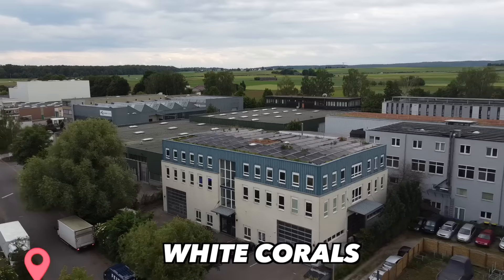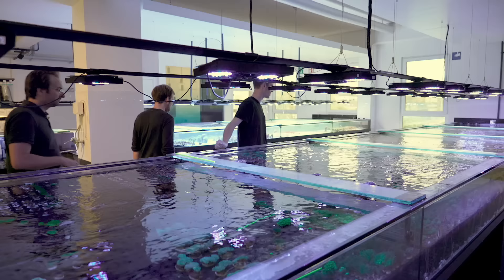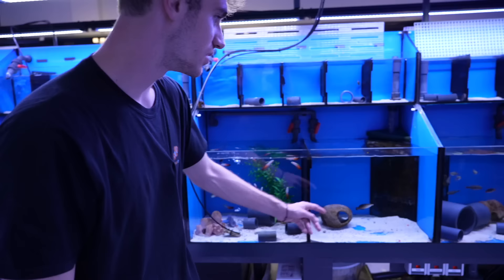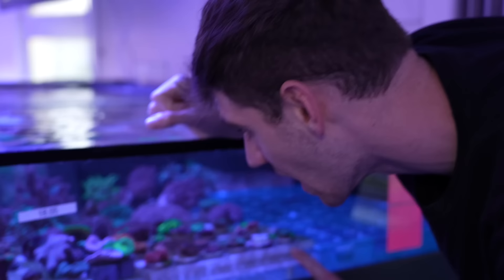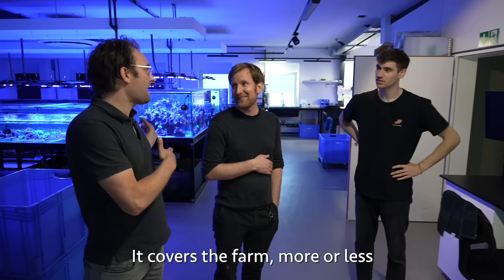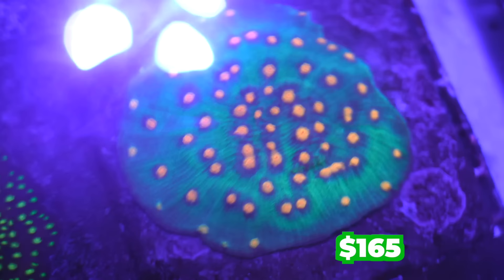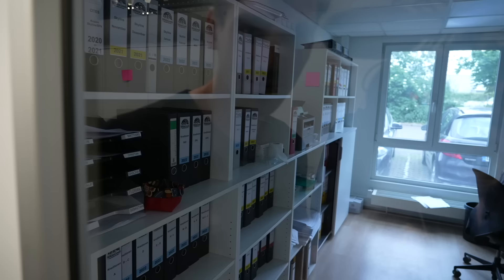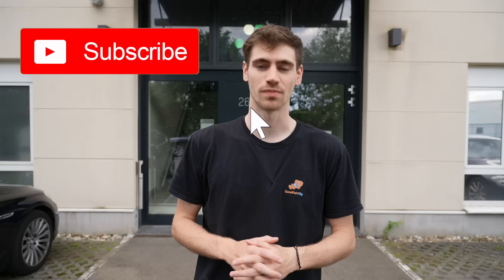The Insane Creatures of Europe’s New Mega-Aquarium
Enter the LARGEST Coral Farm in Europe!! In this video you get a full private tour of exotic saltwater fish, coral, reef tanks, amazing displays, and so much more!

LARGEST Aquarium Fish Exporter!! (CRAZY) 800+ Species
EUROPE'S LARGEST SALTWATER FISH STORE!!
Inside Asia's LARGEST Aquarium Fish Market!! ... (Bangkok Thailand) $$$